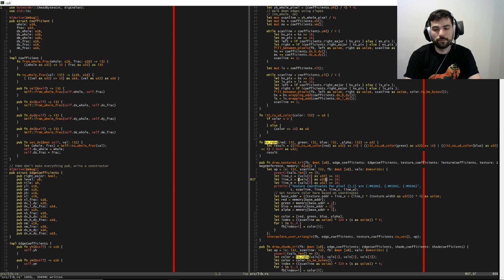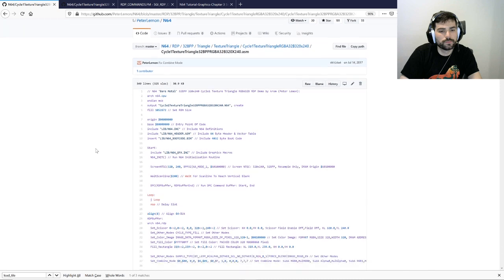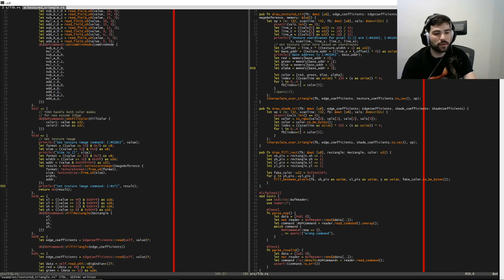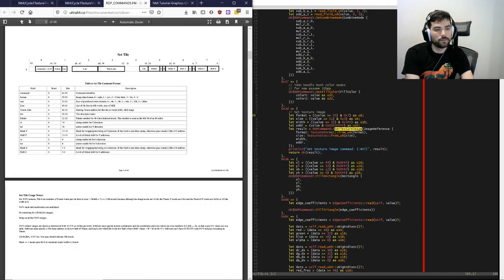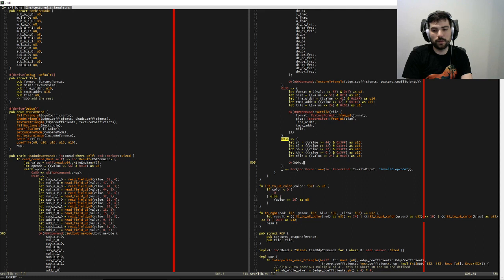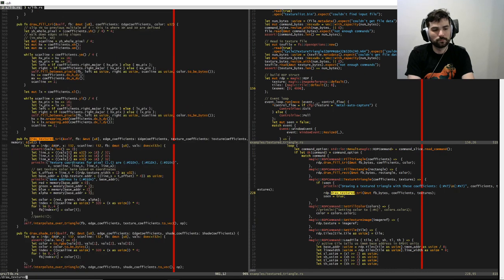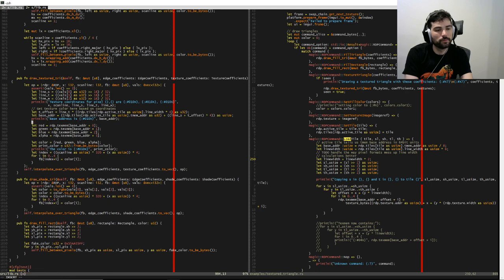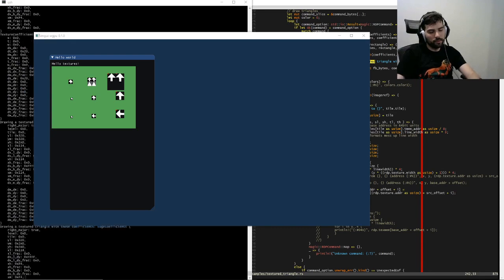"Magic" N64 Emulator - RDP Renderer Stream 5